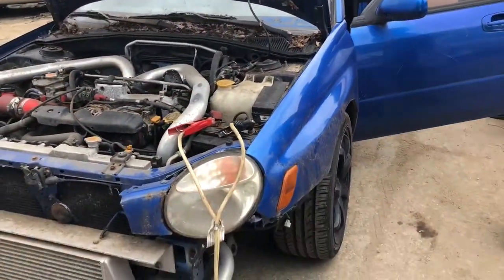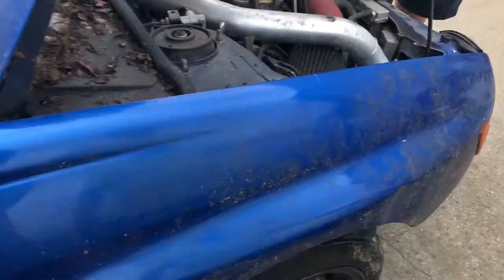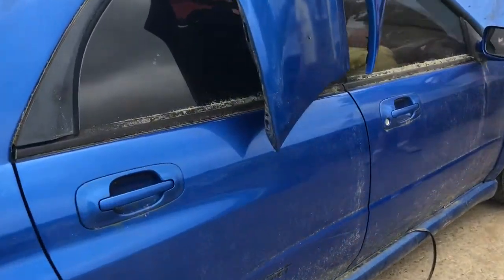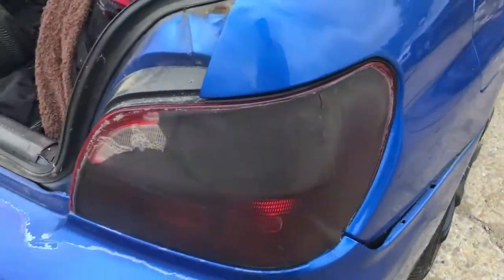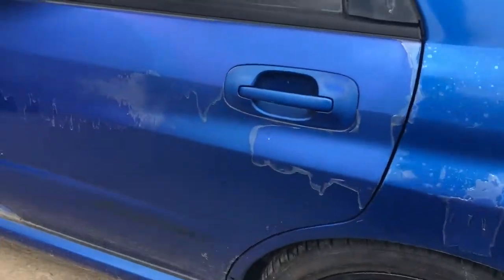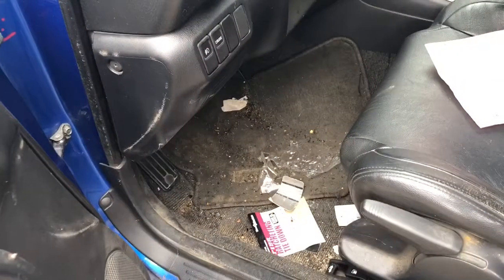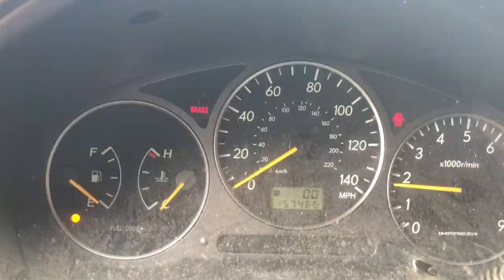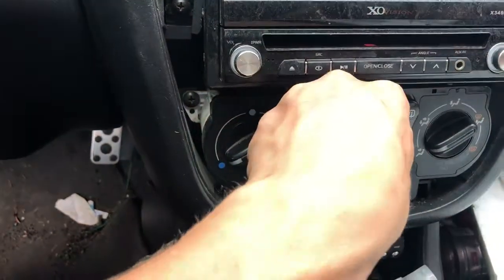Ap1592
2003 Subaru WRX